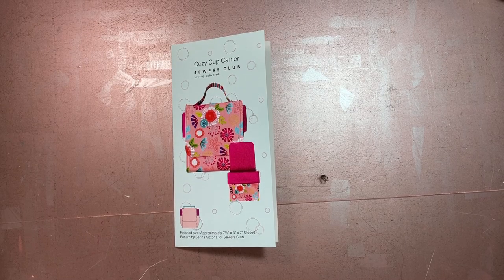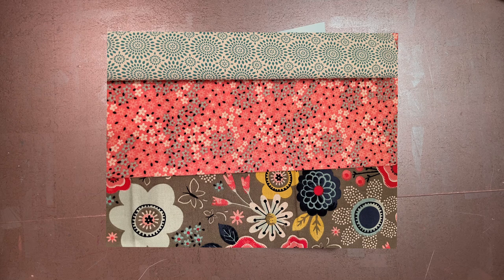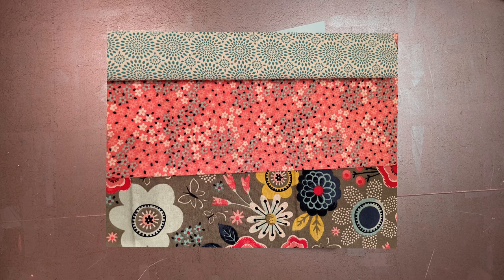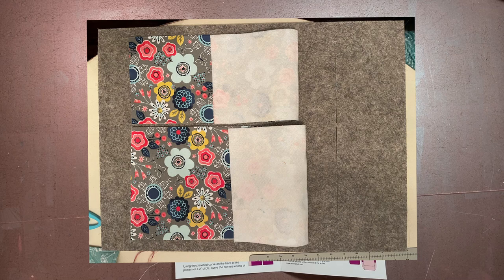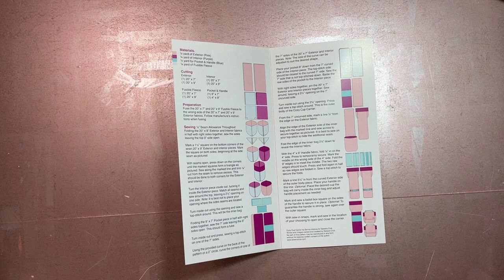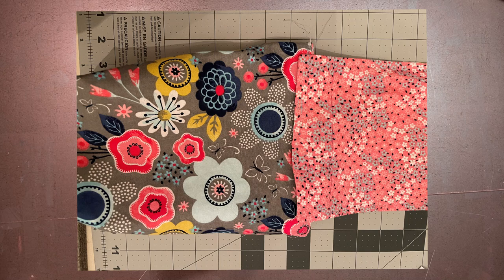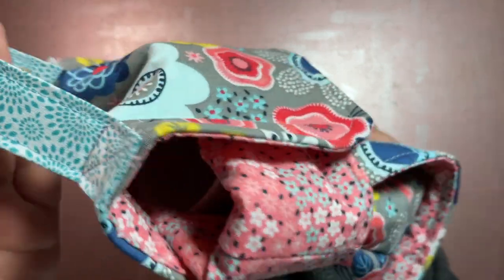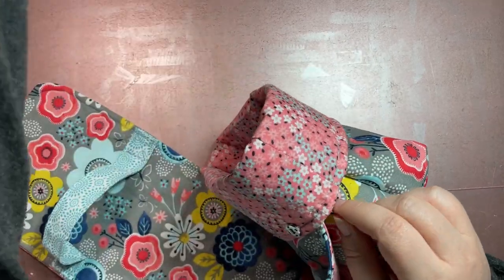Sewers Club Pattern Review | Cozy Cup Carrier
Today I am continuing my Sewers Club Series with a Pattern Review of a box released before I started getting Sewers Club.  I bought this pattern with my own money and the company has no idea who I am and probably hasn't heard about me.

Timestamps
00:00 Intro
03:20 Assembling the Project
28:00 Pros, Cons and User Error
39:40 Final Thoughts

Here is the link to their website if you're interested.

The company has no idea that I am doing this :)